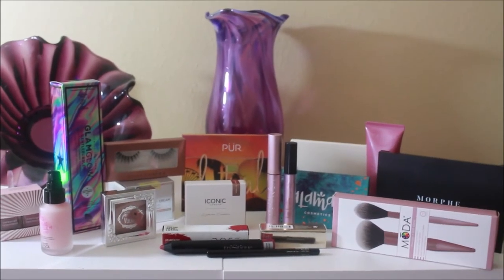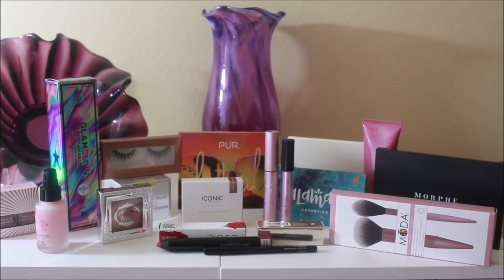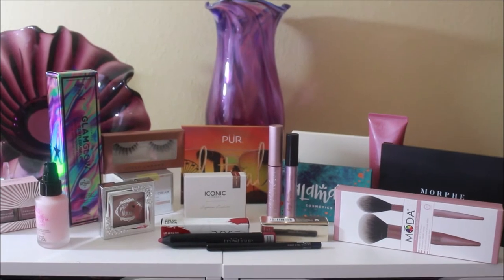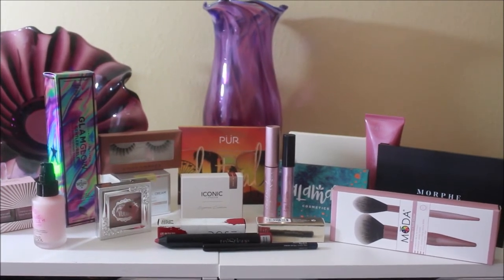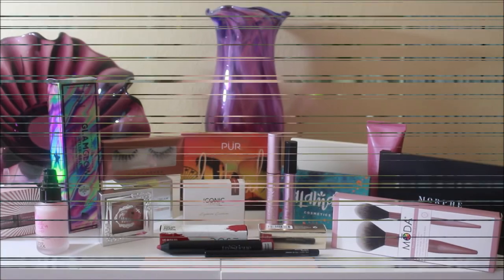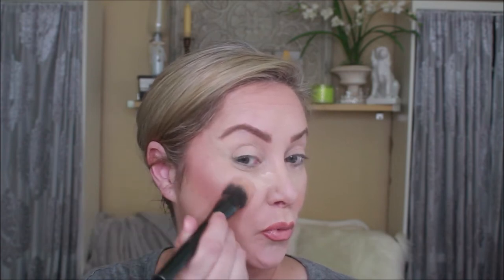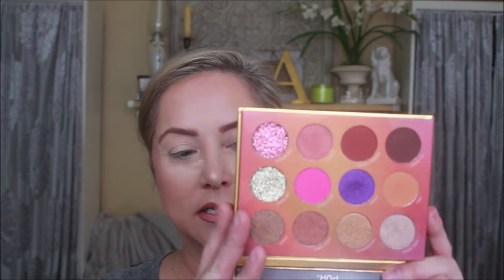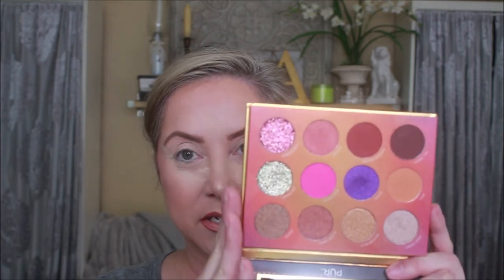Shop My Boxycharm Stash from March, April and May 2019